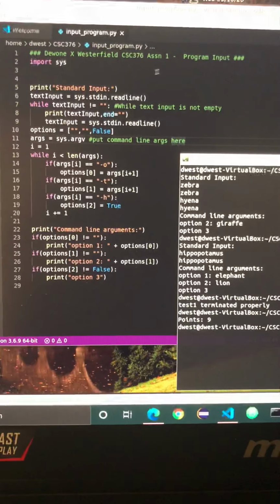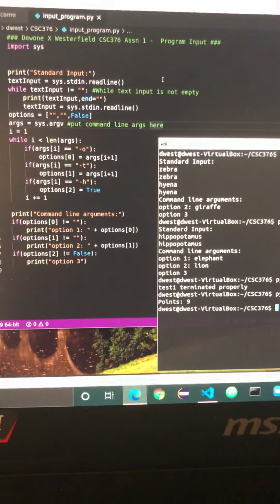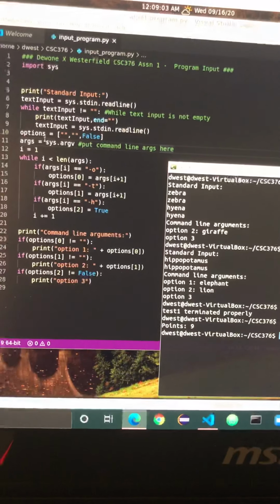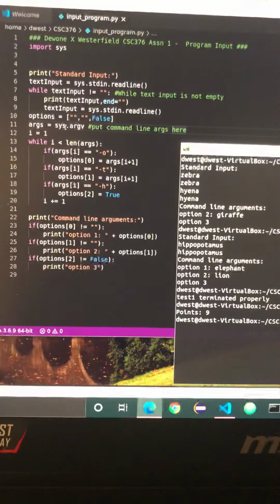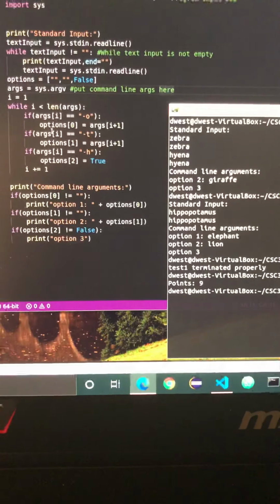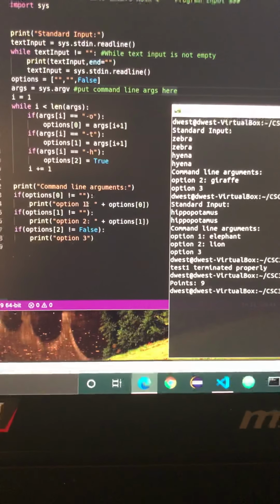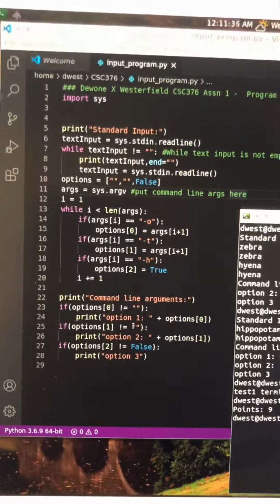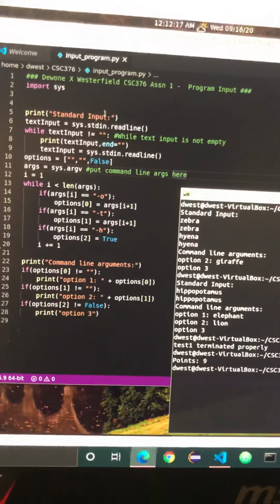CSC376 Program Input (Exercise 1 code explanation) 9/17/20